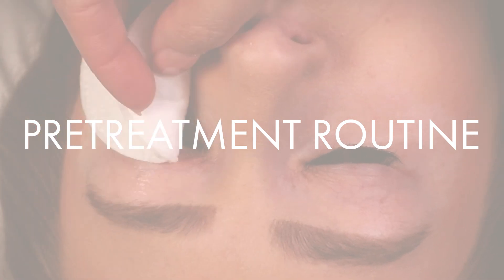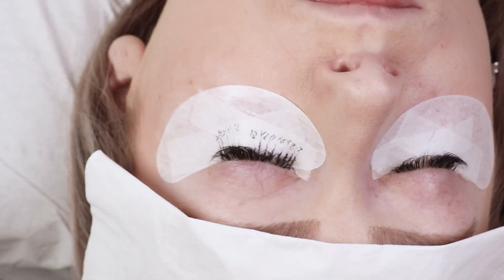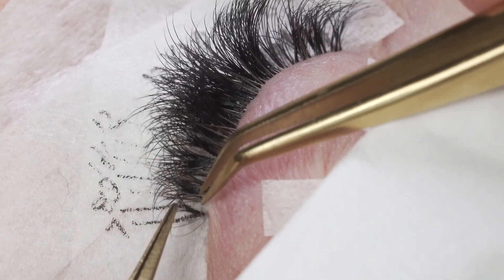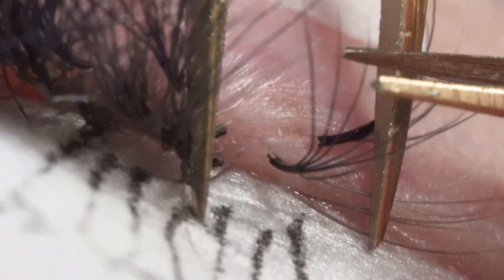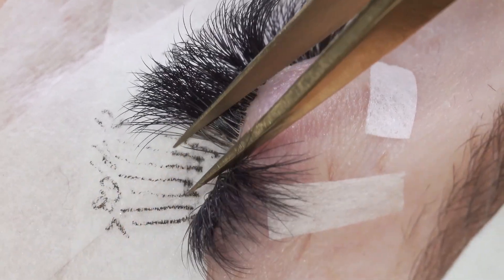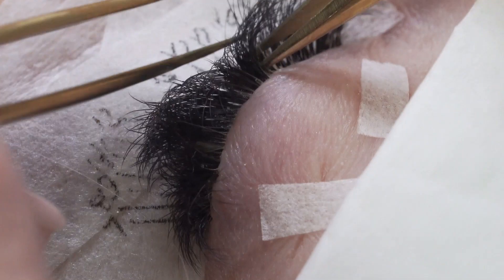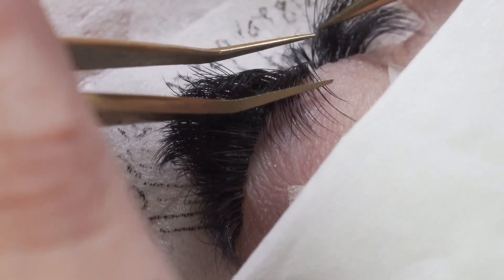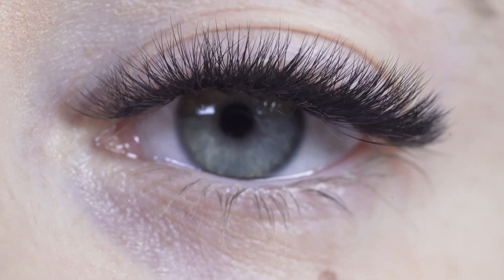Infilling Russian Volume Lashes with Premade Fans | London Lash Infill Tutorial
Infills don't have to be scary, and they don't have to mess up your top line either!

This video will show you the whole process (sped up!) so that you can feel a bit more relaxed when it comes to infills! Our two TOP TIPS for infills are:

✨ Remove any lashes that have grown out more than 1mm from where you placed them using a banana peel technique before placing a new fan. This can be done at the beginning of the treatment or as you go along
✨ Re-draw your lash map to match what you did last time so that you can ensure there are no steps between the lengths in your set.

Finally, remember to ALWAYS check for stickies!